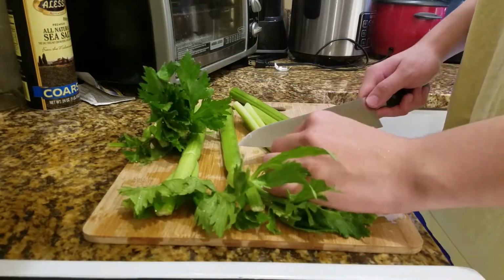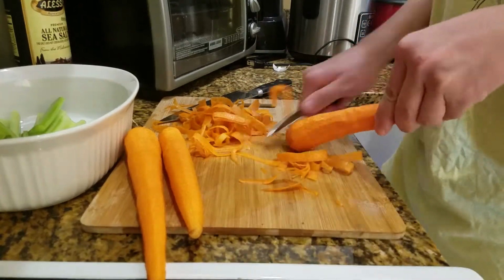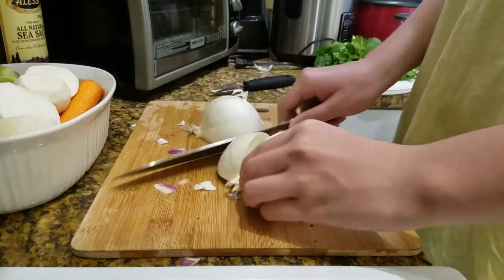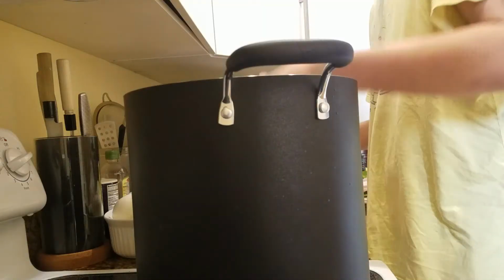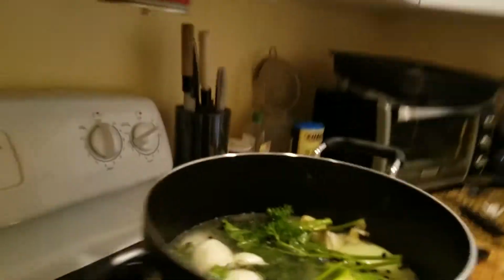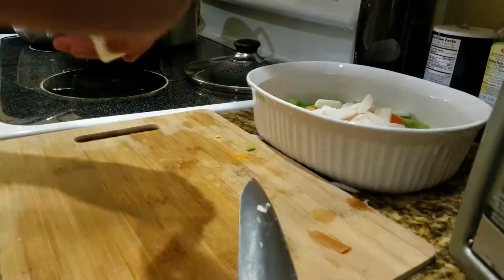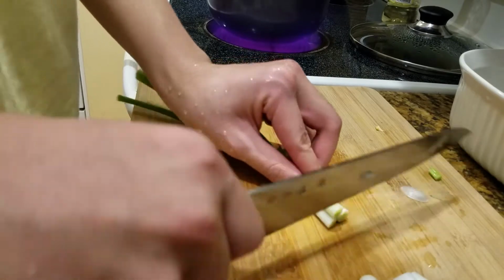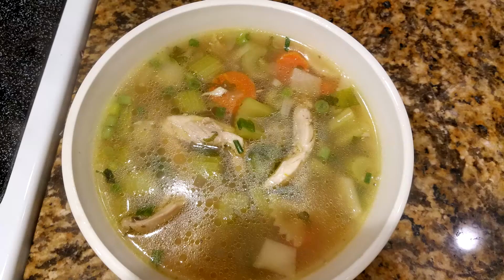Remaking Binging With Babish's Soup